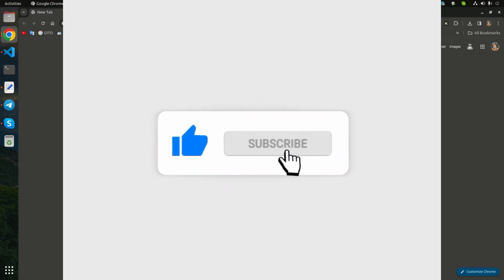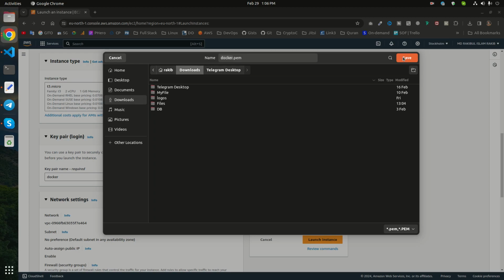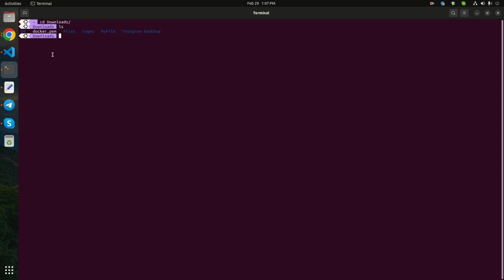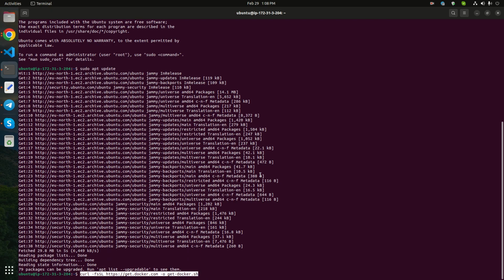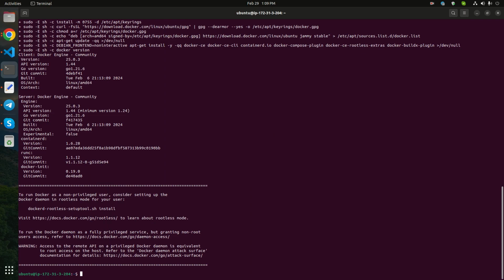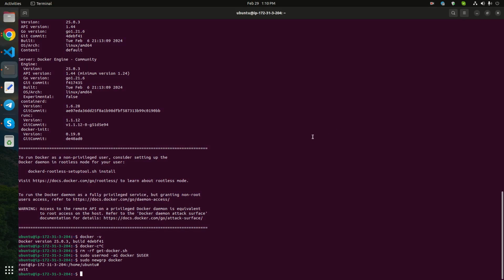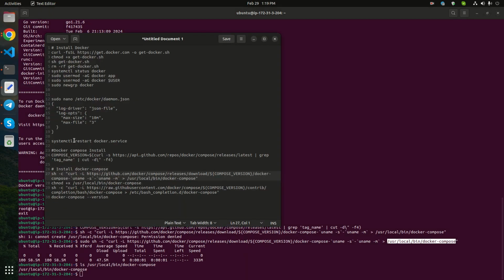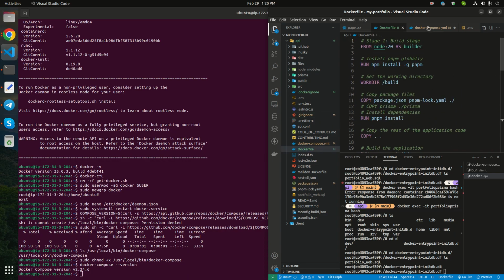How to Install Docker and Docker Compose on AWS Ubuntu Linux | Step-by-Step Guide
In this tutorial, I'll guide you through the process of installing Docker and Docker Compose on AWS Ubuntu Linux. Docker is a powerful platform for automating containerized applications, and Docker Compose simplifies multi-container Docker applications. Follow along as we cover the installation steps, and configurations, for getting started with containerization on AWS.

🚀 Whether you're a beginner or an experienced developer, this tutorial will help you to deploy Docker and Docker Compose for seamless application deployment on AWS.

@skype: rakibul.islam643

***Also You Can Find Me***